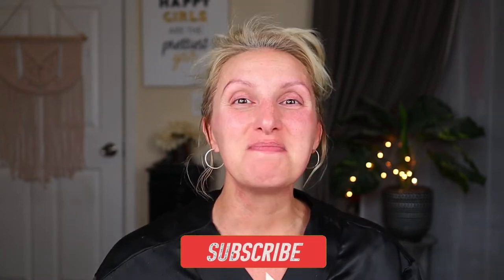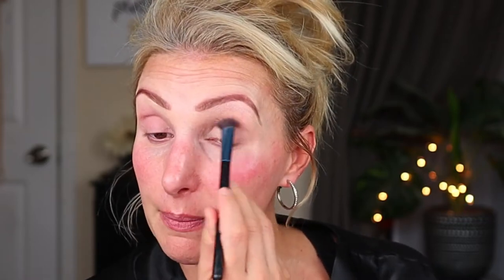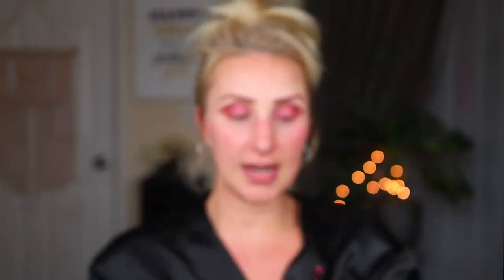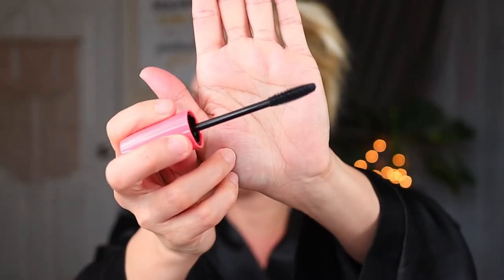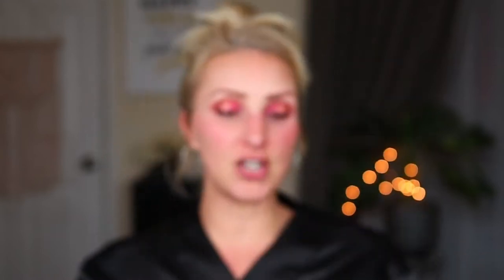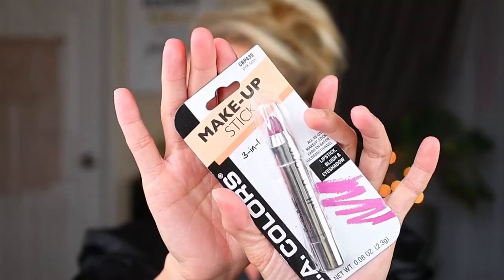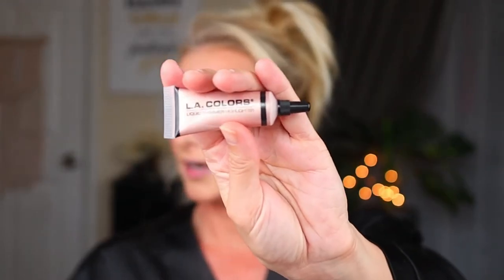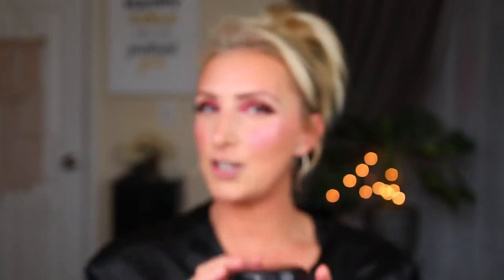FULL FACE of Makeup from DOLLAR GENERAL | La Colors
I am finally trying all of the La Colors makeup from Dollar General! I do a full face with La Colors makeup from a recent Dollar General haul...see how it went and how I like these dollar store products!

***SOCIAL MEDIA/CONTACT***